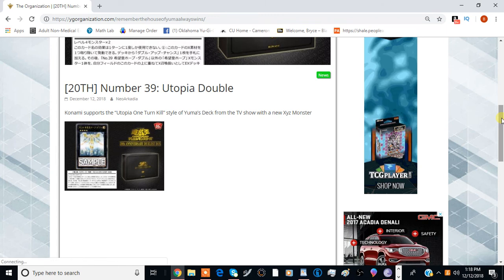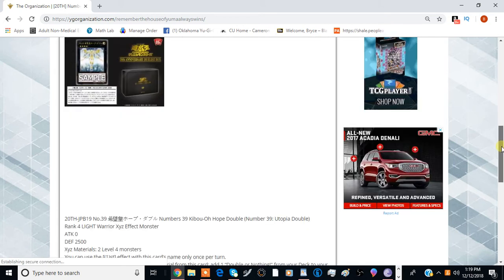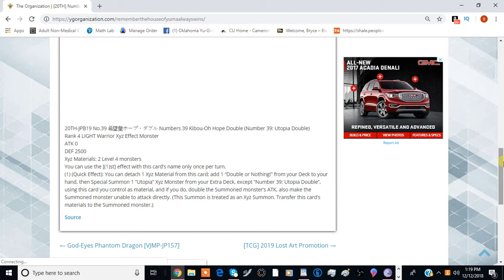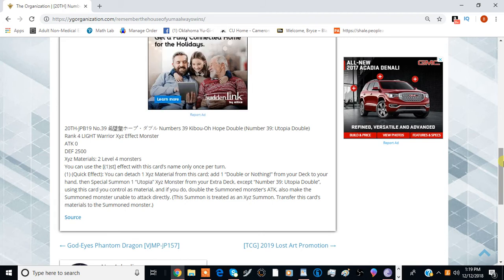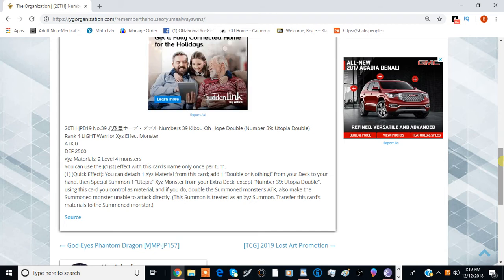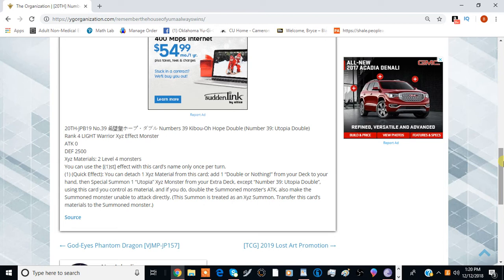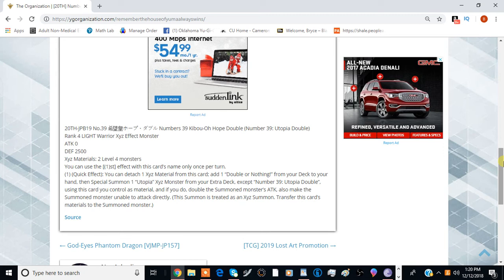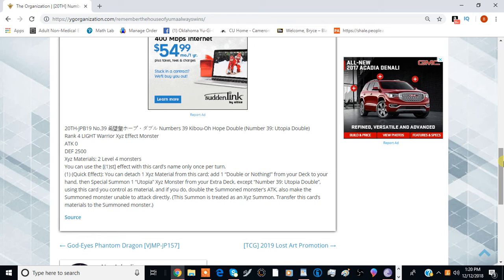[Yu-Gi-Oh!] Number 39: Utopia Double Card Review: Allows Utopia Beyond to OTK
If you want to let other people know of my content please share it among your friends.

Play Yu-Gi-Oh! For Free!